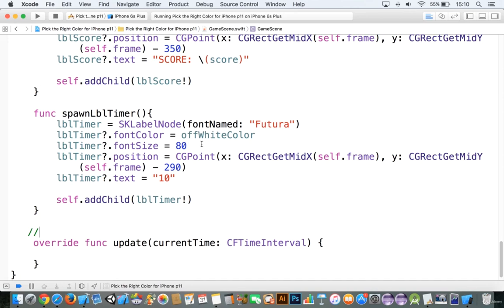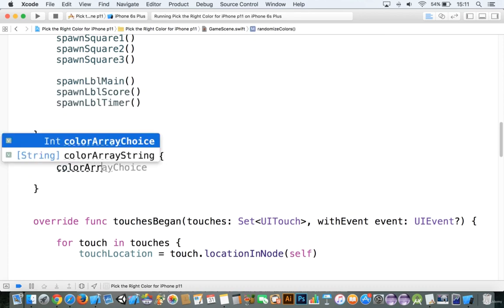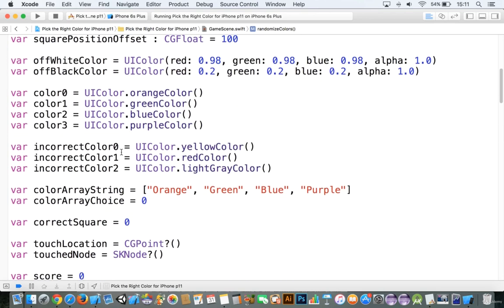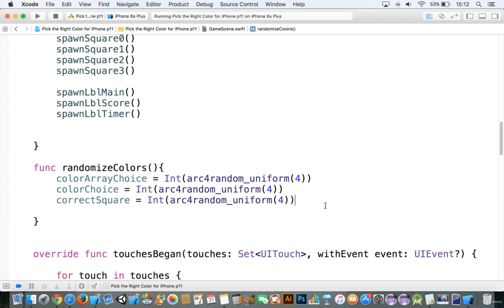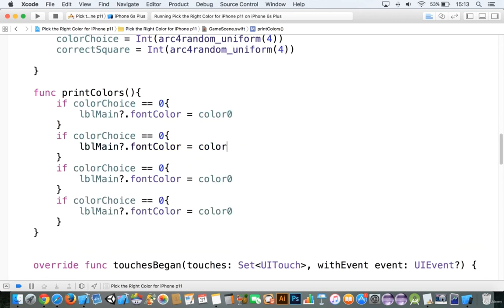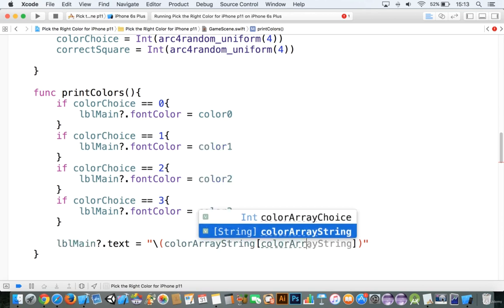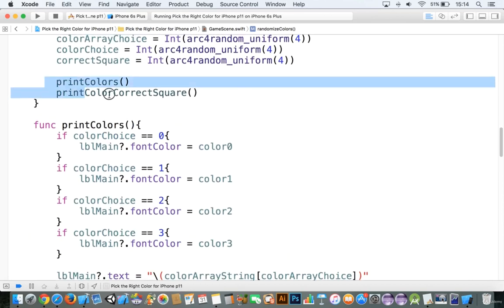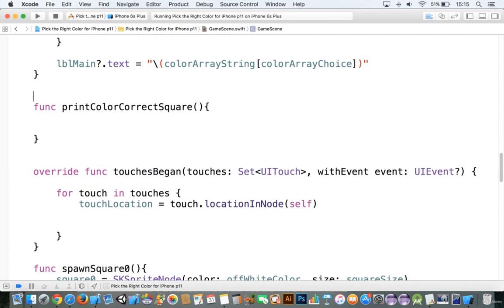Construct 6 iOS Recreations with Quick and Xcode (4 Printing colors part 1)